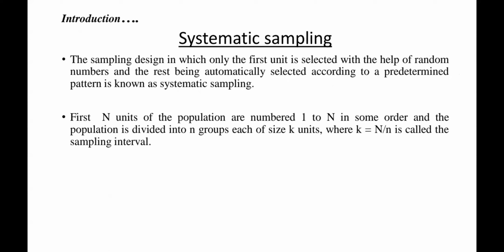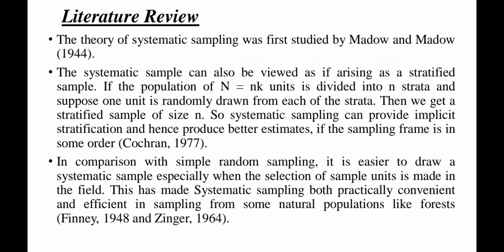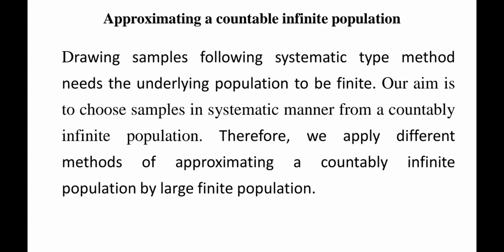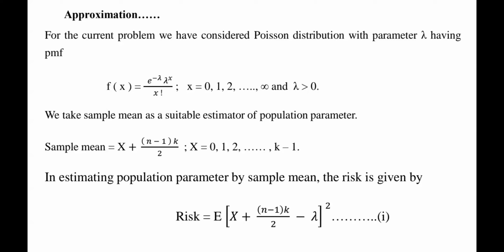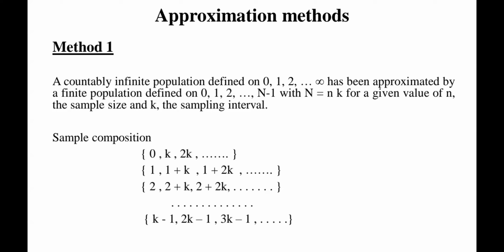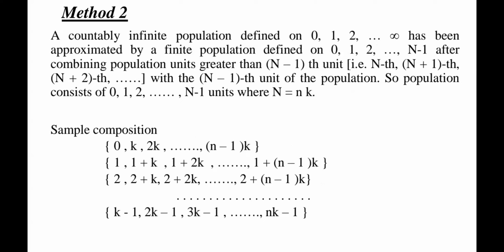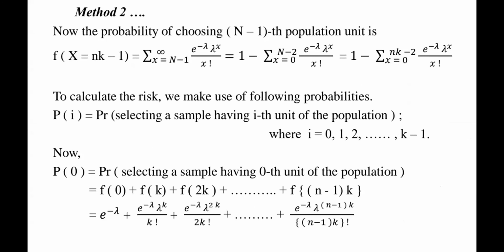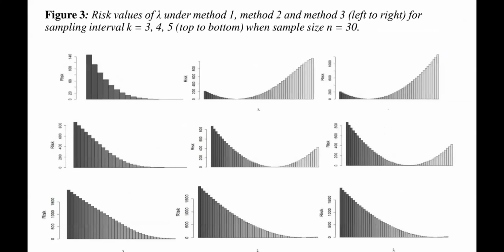Oral Presentation Session at INFES 6.0 2024: Featuring Sanjoy Kumar Ghosh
Join Sanjoy Kumar Ghosh as they deliver an impactful oral presentation at INFES 6.0 2024. This session offers valuable insights and perspectives on Multidisciplinary, shared with an international audience.